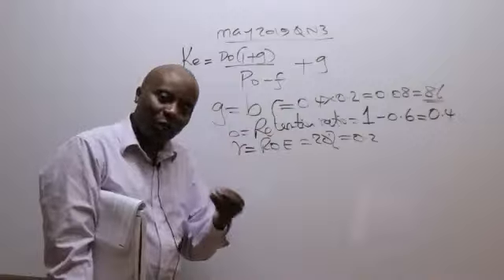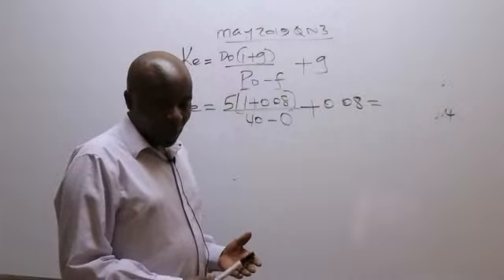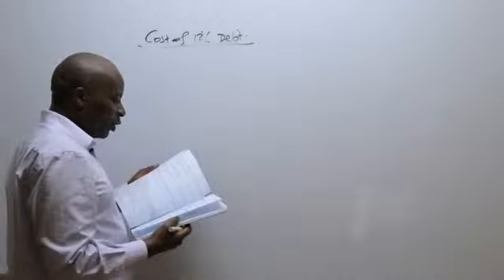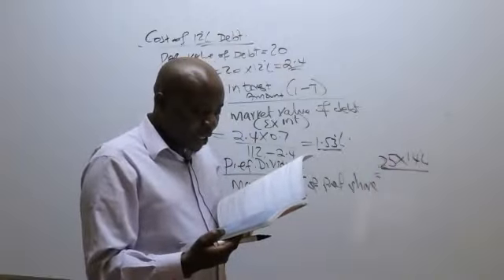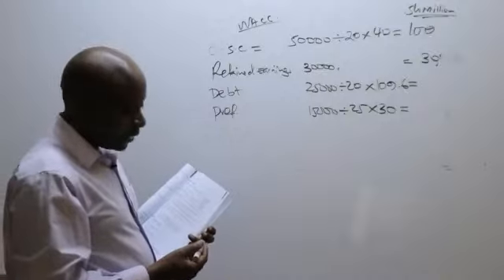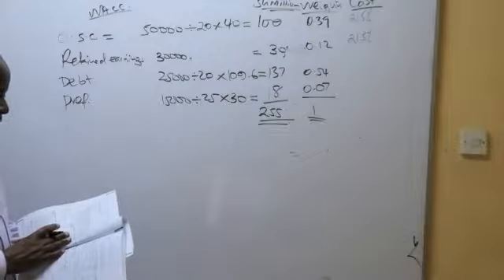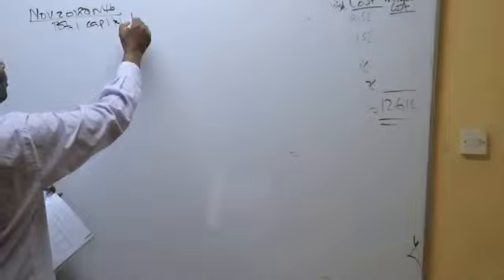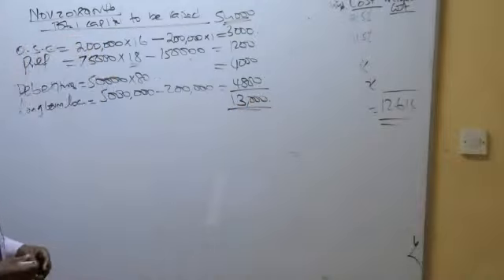Financial Management-Financing Decisions-CPA KENYA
𝑹𝑪𝑴 𝑪𝒐𝒍𝒍𝒆𝒈𝒆 – 𝑾𝒆 𝒆𝒏𝒕𝒆𝒓 𝒕𝒐 𝒍𝒆𝒂𝒓𝒏, 𝒘𝒆 𝒍𝒆𝒂𝒗𝒆 𝒕𝒐 𝒂𝒄𝒉𝒊𝒆𝒗𝒆.